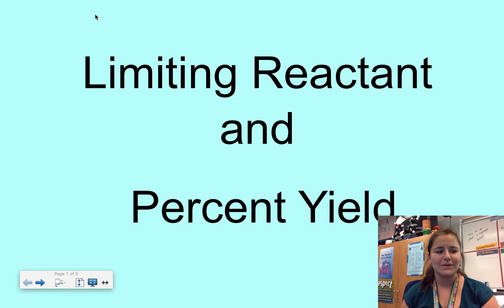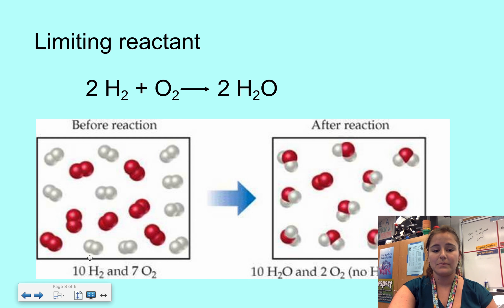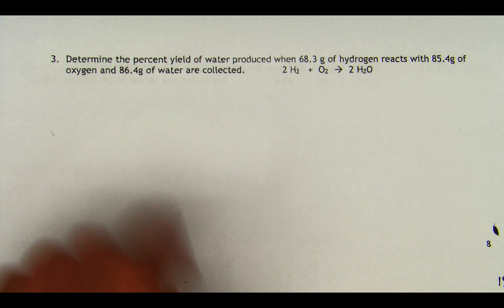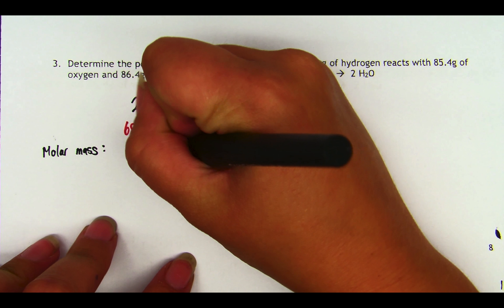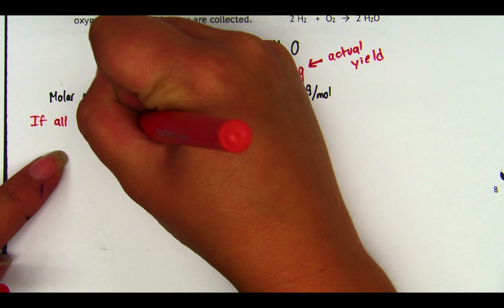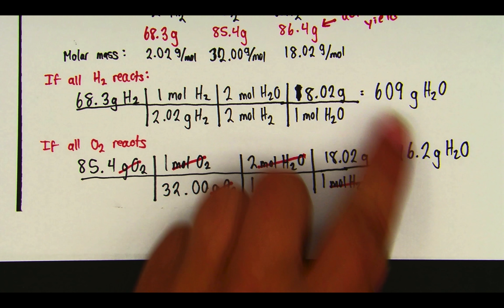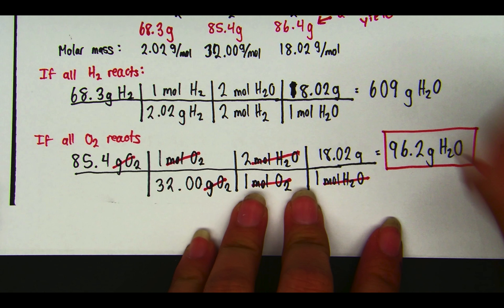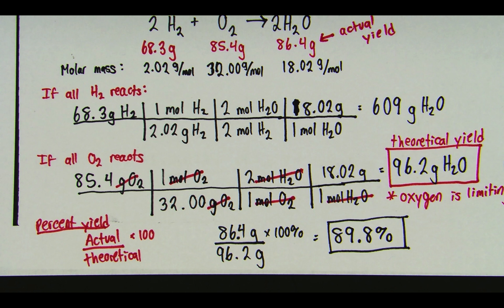AP Chemistry: Limiting Reactants and Percent Yield